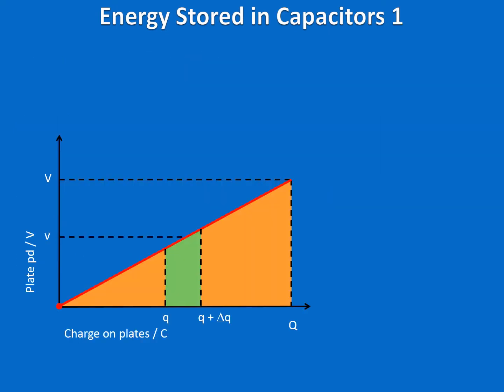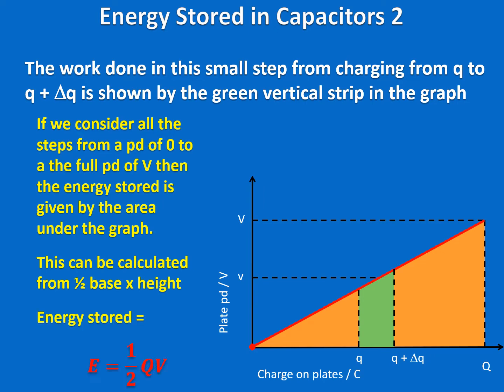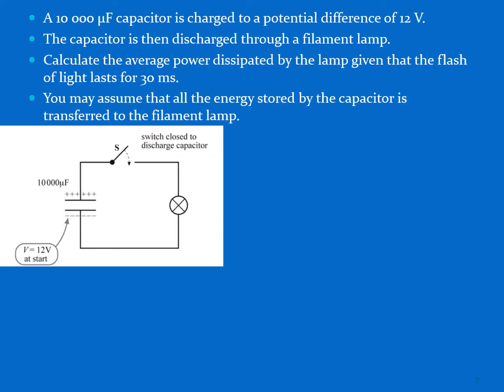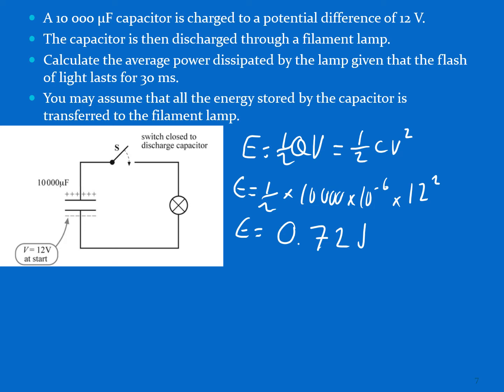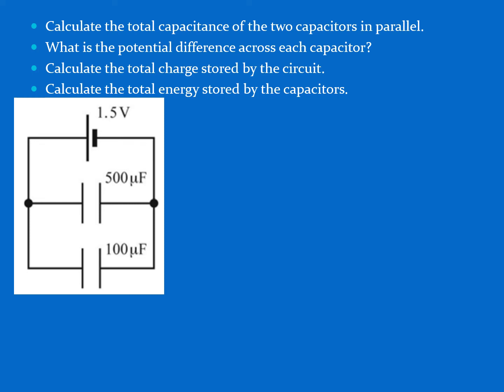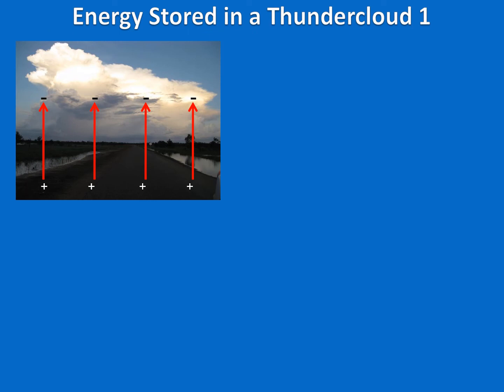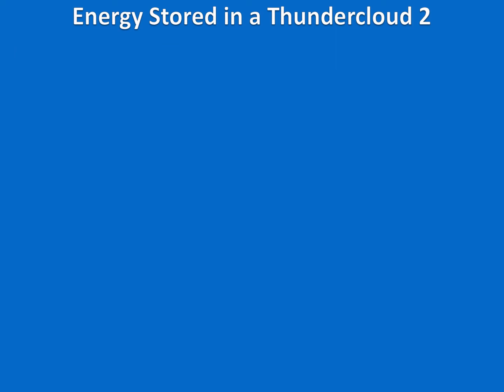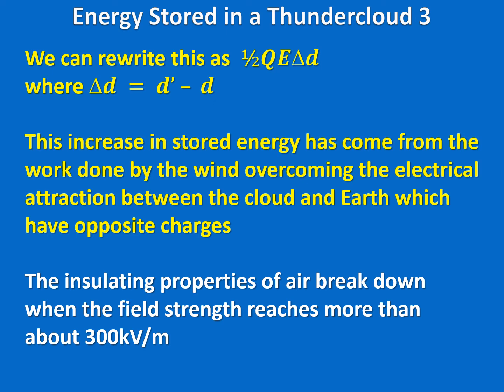Energy stored in a charged capacitor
To understand that when a capacitor is charged it stores energy
To be able to calculate the amount of energy stored
To be able to solve problems involving the energy stored in a capacitor